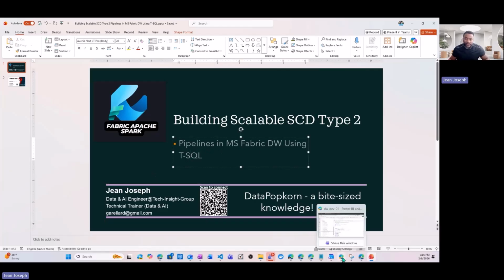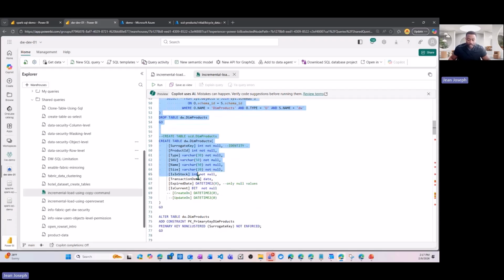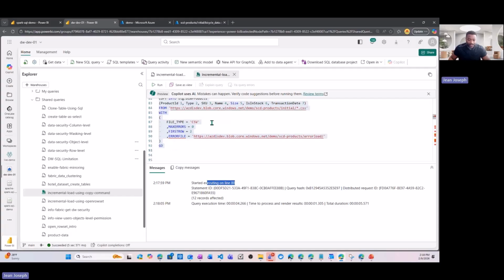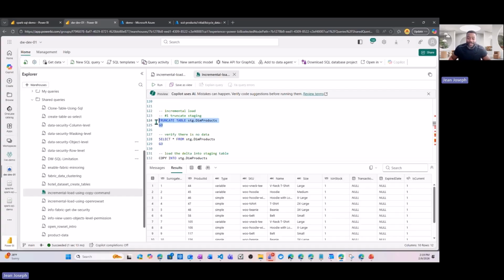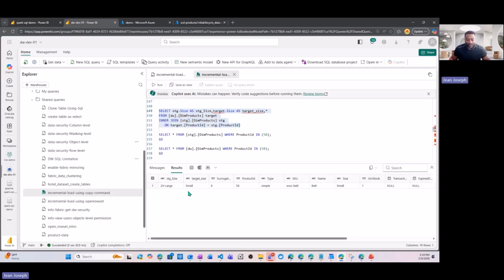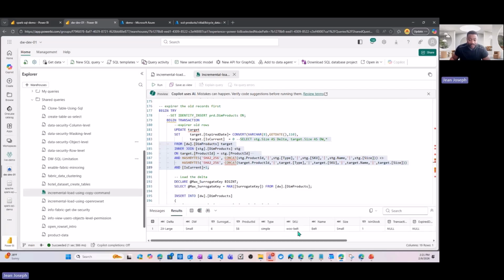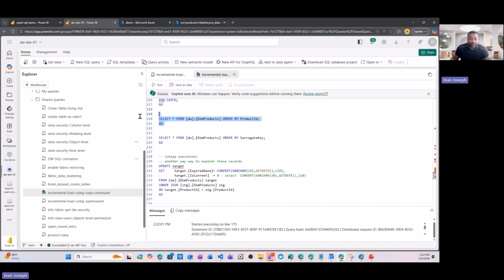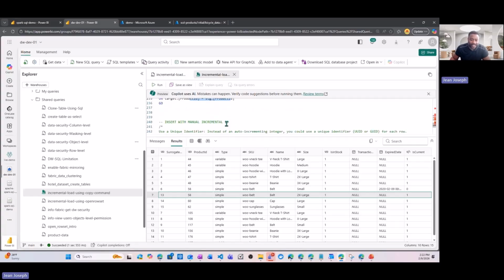Jean Joseph - Building Scalable SCD Type 2 Pipelines in MS Fabric DW Using T-SQL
📽️ Building Scalable SCD Type 2 Pipelines in MS Fabric DW Using T-SQL

Implementing Slowly Changing Dimension (Type 2) at scale is critical for maintaining historical accuracy in analytics, but doing so efficiently across billions of rows in Microsoft Fabric Data Warehouse requires leveraging its modern ingestion and optimization capabilities.

In this session, we’ll build a Fabric-optimized SCD Type 2 pipeline using pure T-SQL patterns. We’ll start by comparing ingestion strategies like OPENROWSET for schema-on-read exploration and COPY INTO for high-throughput, parallelized loading—and explain why COPY INTO is the preferred method for large-scale ingestion in Fabric Warehouses.

Next, we’ll implement incremental load logic without MERGE (since Fabric does not currently support the MERGE statement) by using UPDATE + INSERT patterns combined with hash-based change detection and filtered indexes for current-row lookups. We’ll also cover performance accelerators like batching, minimal logging, and distribution strategies to maximize query performance.

Finally, we’ll demonstrate a full end-to-end pipeline:
- Discover external Parquet/CSV files with OPENROWSET
- Ingest into Fabric Warehouse using COPY INTO
- Apply SCD Type 2 logic using merge-like T-SQL patterns for historical tracking

You’ll leave with a production-ready template and a Fabric-specific performance playbook for handling incremental loads at scale with minimal friction.

Principal Data & AI Engineer @Tech-Insight-Group LLC

Jean Joseph is a seasoned consultant and senior technical trainer specializing in data engineering and artificial intelligence. With a strong background in database design, administration, and cutting-edge data technologies including machine learning and generative AI.

He helps organizations build secure, scalable solutions across both legacy systems and modern cloud platforms. Formerly recognized as a Microsoft MVP and senior technical trainer at Microsoft, Jean brings deep technical insight and a passion for teaching.

He’s also a dynamic speaker, mentor, and the founder of the Cloud Data Driven User Group and the Future Data Driven Summit, where he champions innovation and promotes responsible use of emerging tech within the data community.

Questions?